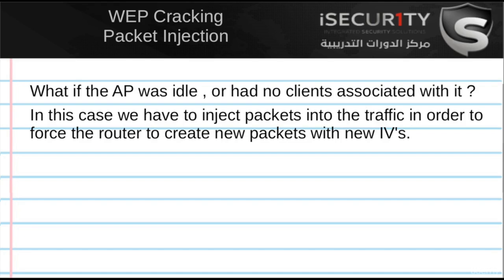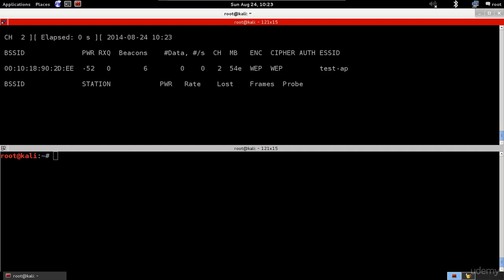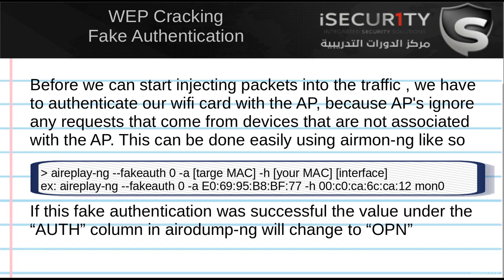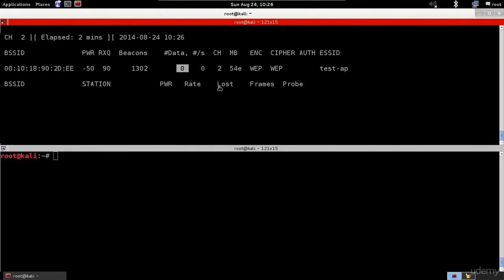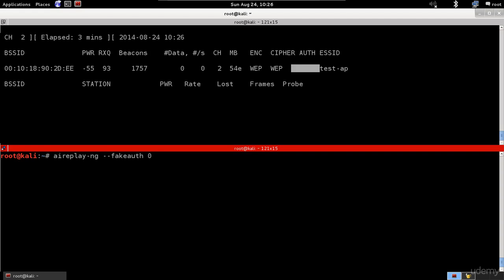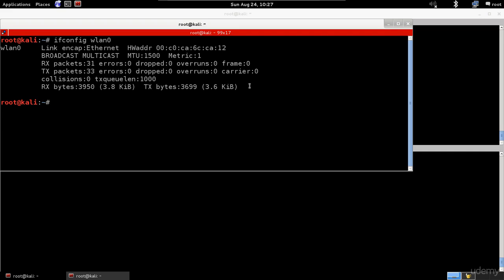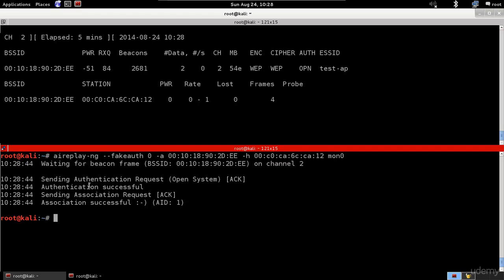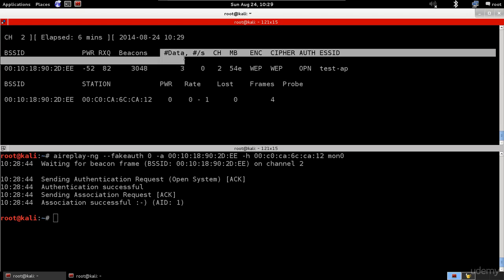WEP HACKING Fake Authentication